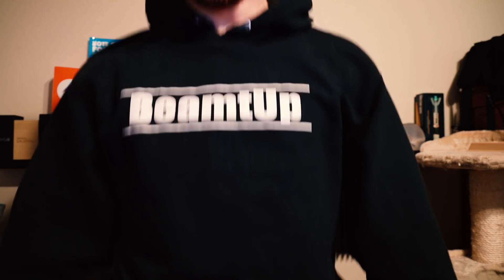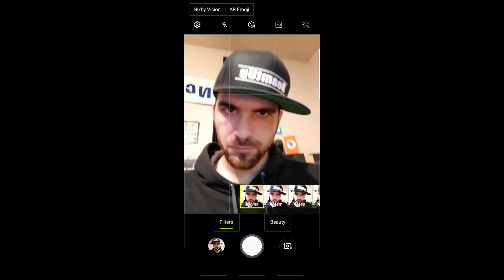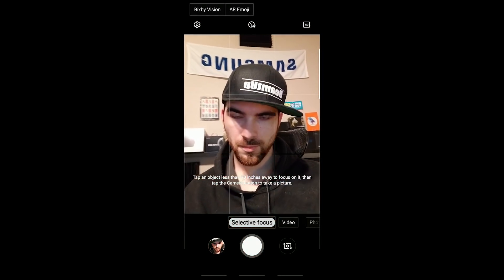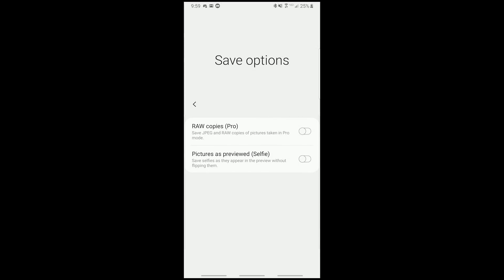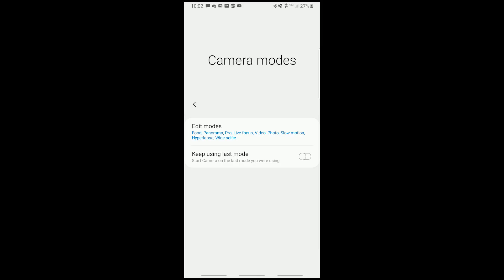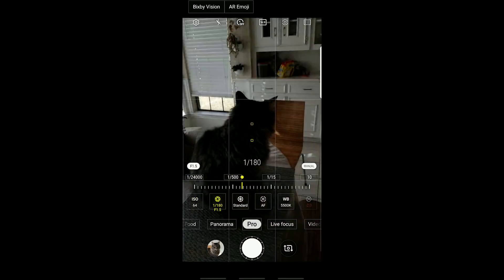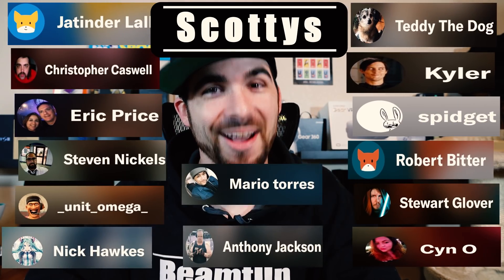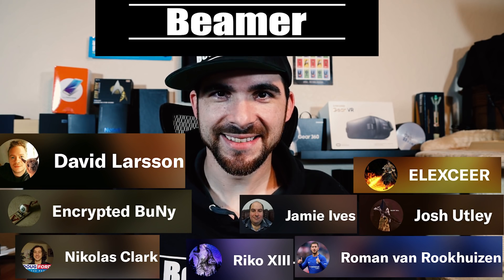Samsung One Ui Tutorial: Camera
Samsung's One Ui made some changes to the camera. In this tutorial, we take an in-depth look at what the Android 9 beta camera interface looks like, and how everything works.

Canon EOS R

Rode Video Micro

Joby 5K Gorillapod tripod